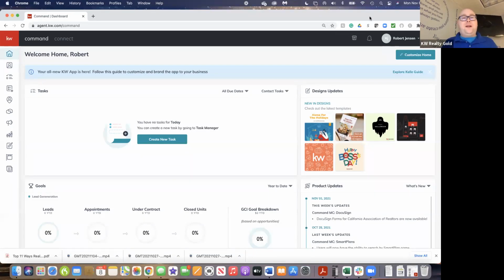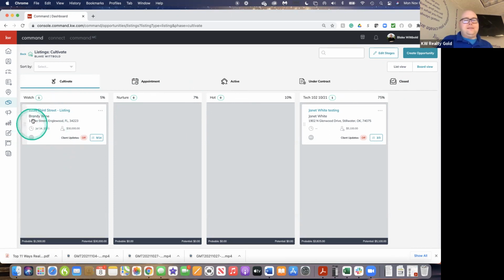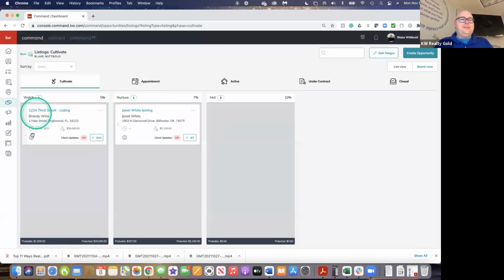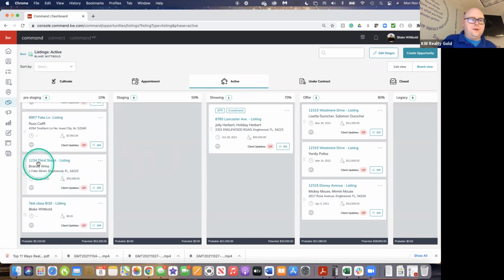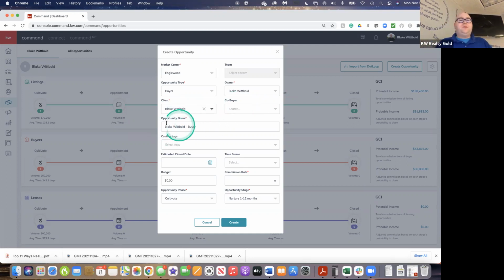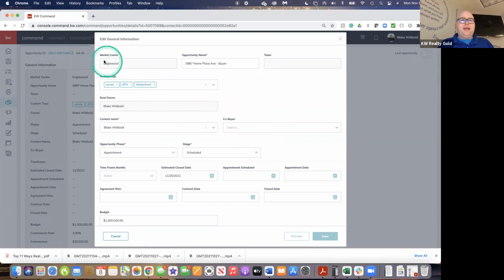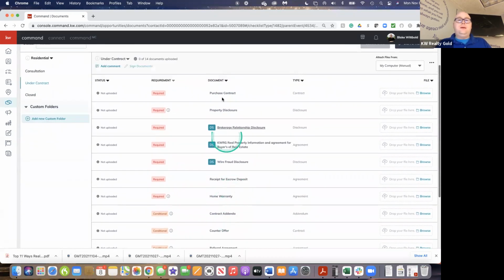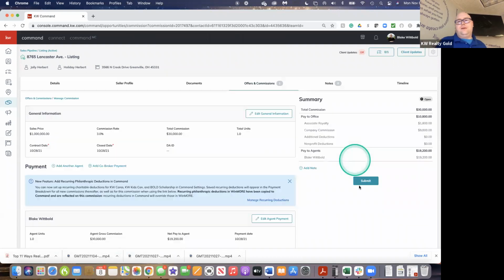Command Your Business: Deep Dive into Opportunities